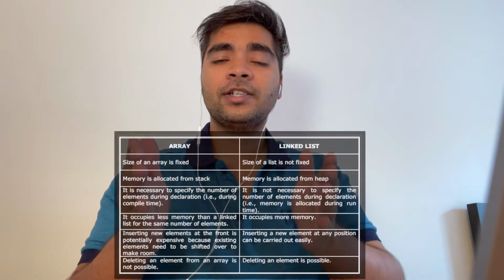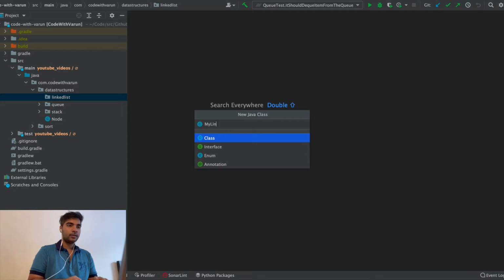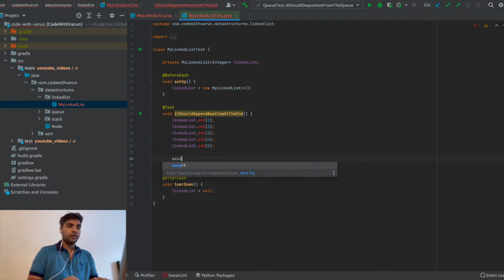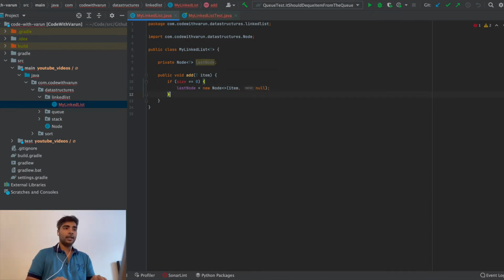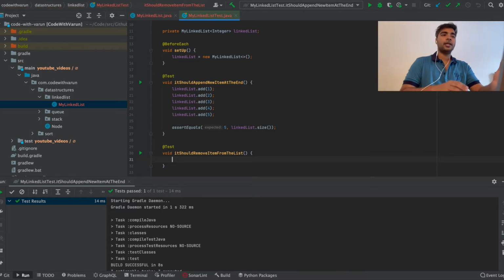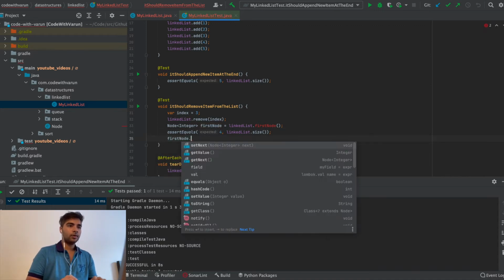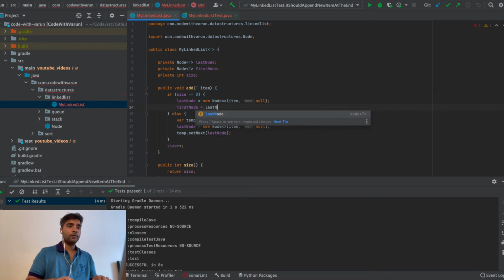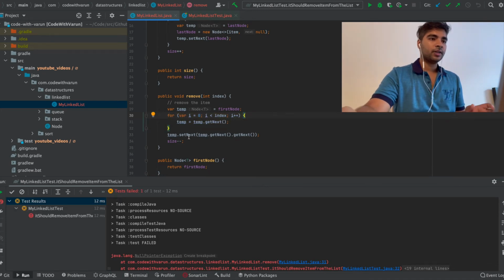Singly Linked List Implementation Using Test Driven Development In Java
This is video number 8 in the journey of data structures and algorithms. This time it's Singly Linked List. In this video, I've implemented a singly linked list with the most commonly used methods:
- add
- remove
- removeByIndex
- getByIndex

And if required I will get back and add that required functionality.

I will extend the singly linked list to a doubly-linked list that can move both ways in the next video. Hope to see you there.

Let me know if you have any question or doubts or part of the code that you do not understand or maybe I have implemented it wrong then do comment below. It would be a great learning opportunity for all of us.